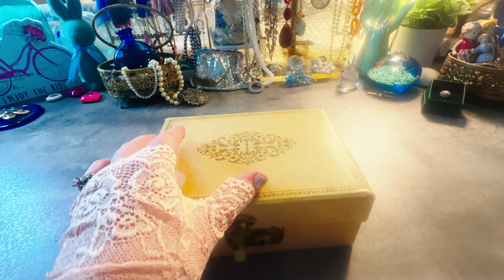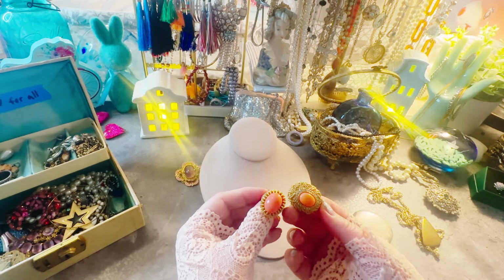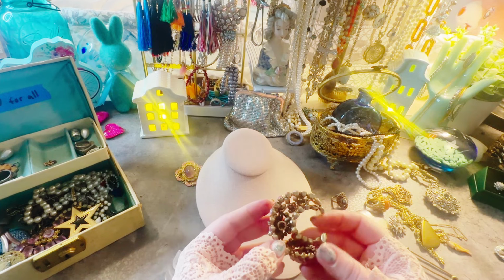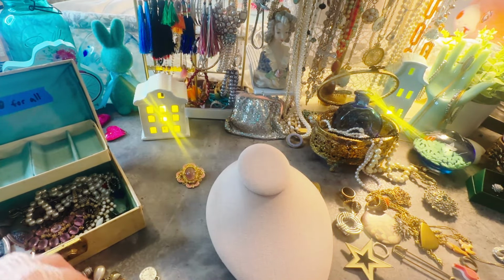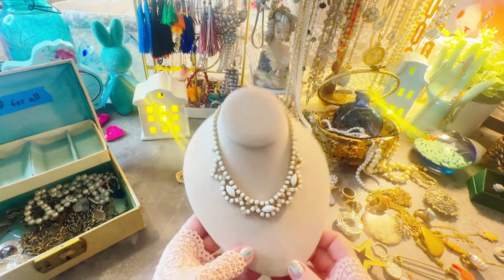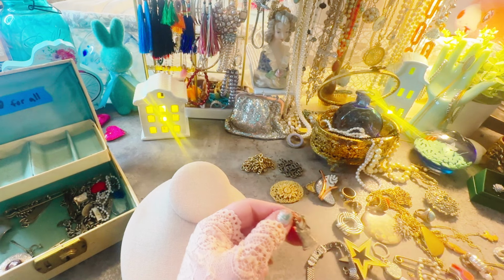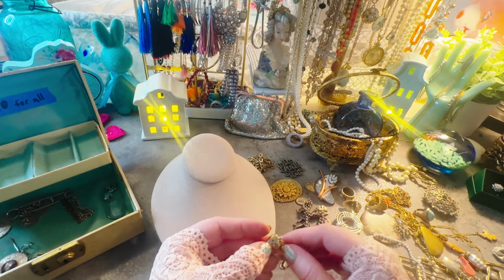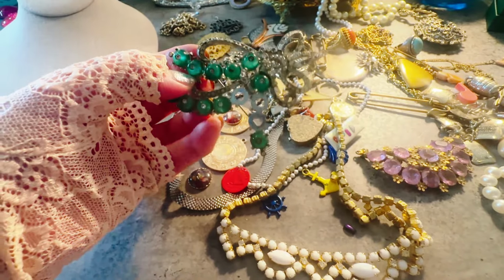What's inside a $10.00 Antique Jewelry Box Full of Vintage Treasures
Let's look into this  JEWELRY Box! Don't miss this video:

👍 THUMBS UP if you enjoyed watching.
Consider supporting the channel content by joining as a member with perks. Click to join: